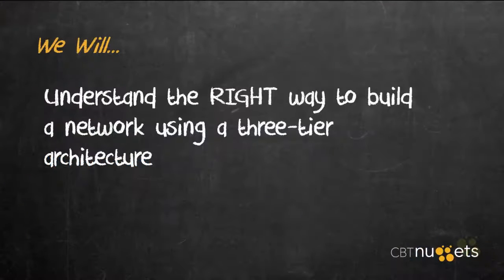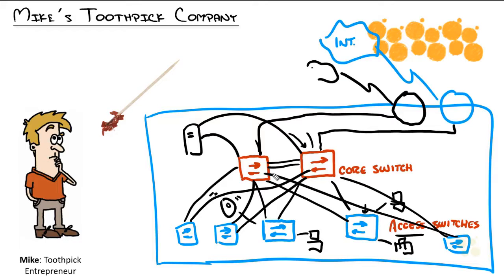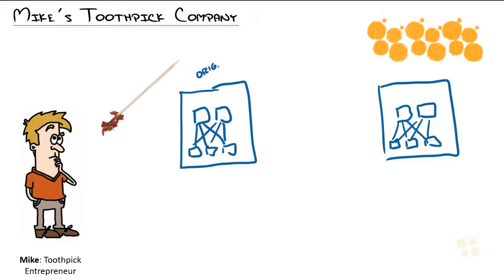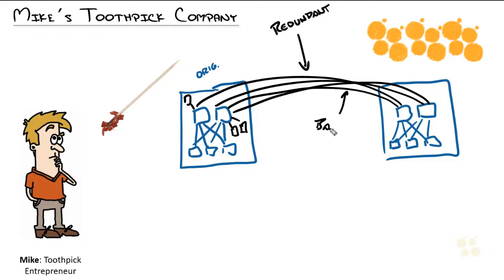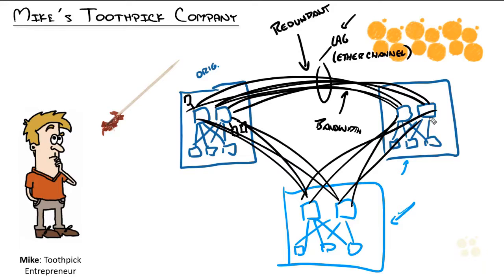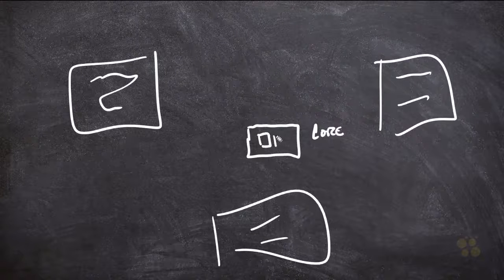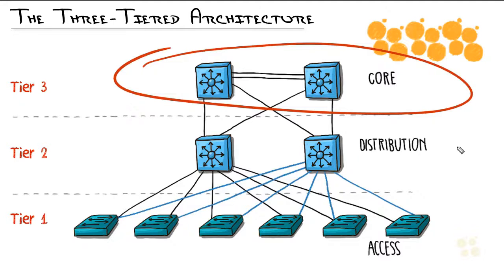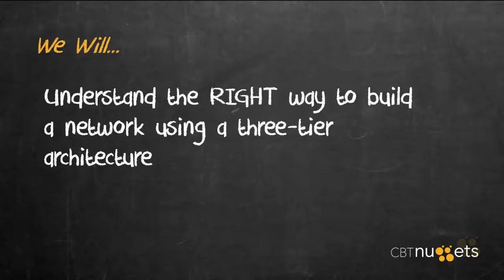37. Three Tier Architecture